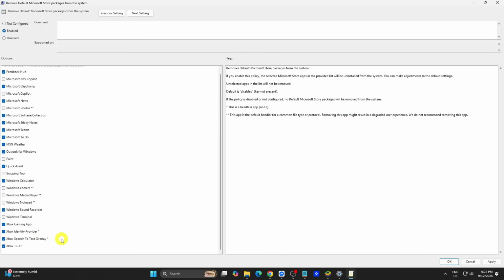Remove Microsoft Store apps with Group Policy in Windows 11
Microsoft introduced a new granular policy-based approach in Windows 11 25H2 that allows administrators to selectively remove pre-installed Microsoft Store apps through Group Policy and mobile device management (MDM) solutions like Microsoft Intune, rather than only disabling the Store globally as earlier policies did. This feature addresses long-standing demands from IT professionals for a supported method to eliminate unwanted applications from Windows deployments.

What you'll learn:
1. How to removes apps at the device level rather than the user level
2. How to do system wide removal application
3. How to Remove Default Microsoft Store packages from the system
4. How to see a list of Microsoft applications that can be removed

Song: Danyx - Can't Feel My Face